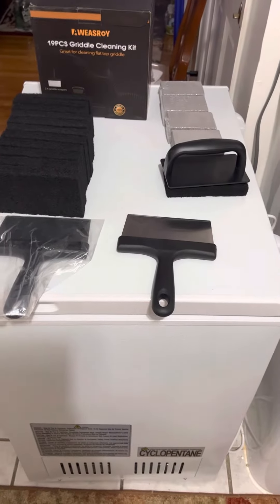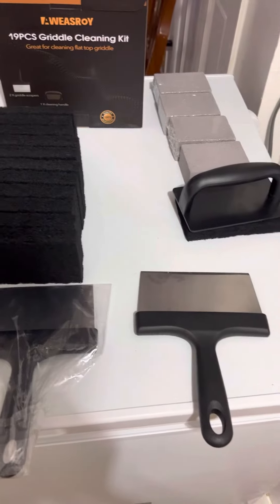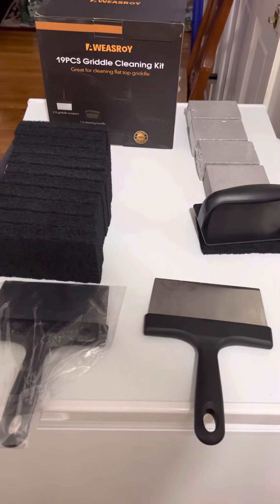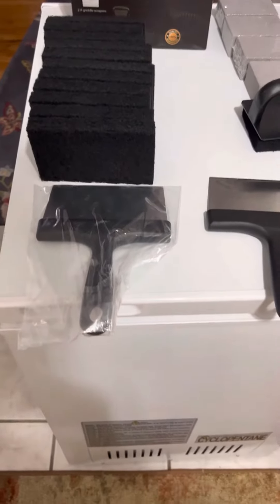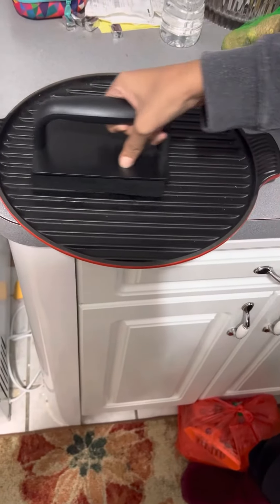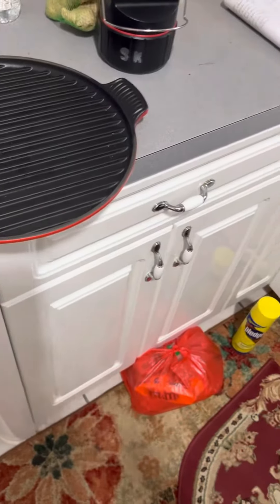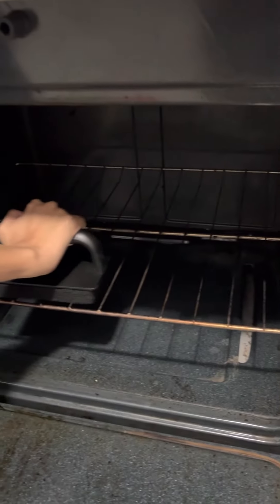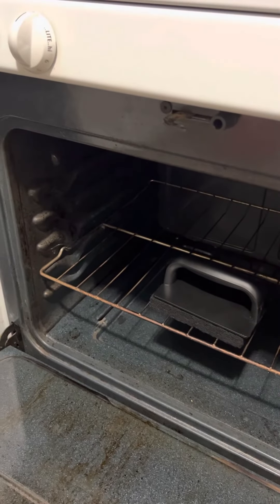Aweasroy 19 pcs griddle cleaning kit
Aweasroy 19 pcs griddle cleaning kit is perfect for cleaning flat tops griddle.  The 19 pcs include 1 cleaning handle, 2 griddle scrapers, 4 cleaning bricks and 12 scouring pads.  These cleaning tools are very effective in removing rust, grime, dirt, grease etc. and it is easy to use, easy to clean, sturdy and durable.  It is perfect to give to friends and family as gifts.  Great product, highly recommend.